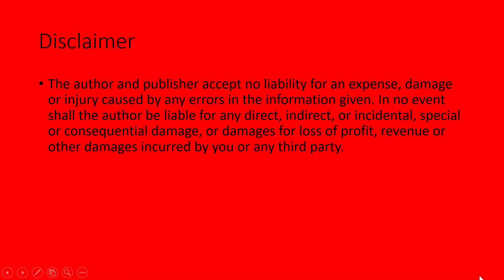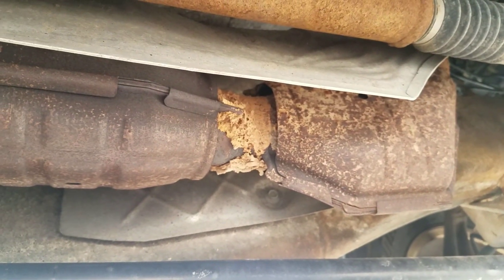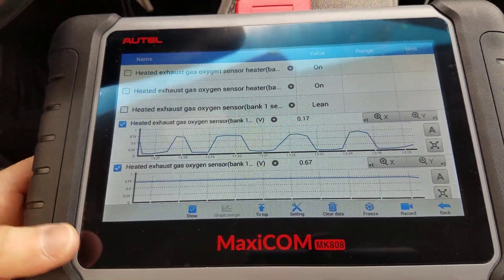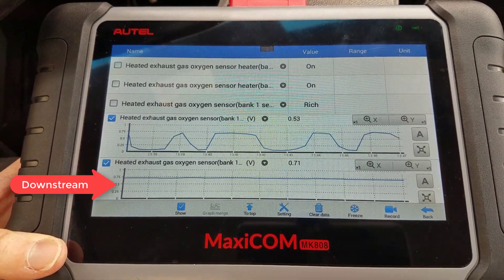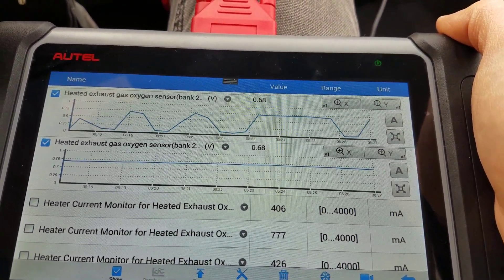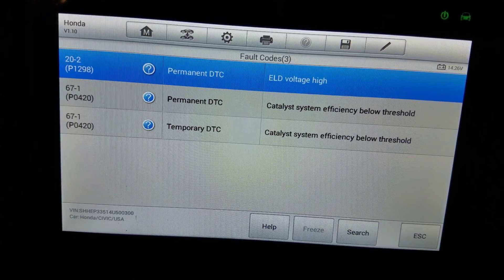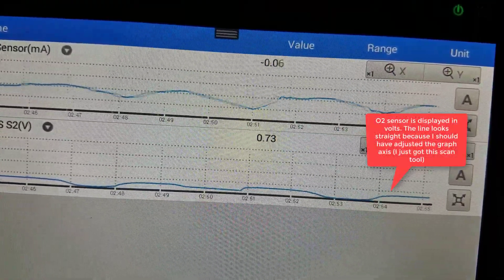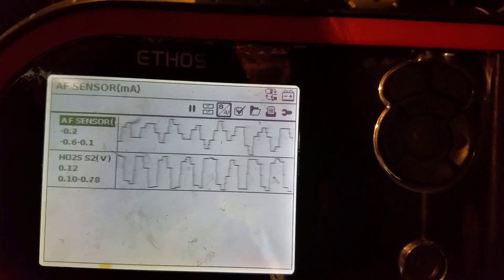P0420 - 2004 Honda Civic Si 2.0L (Part 1 Diagnosis)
Mia gives an overview of P0420 Catalytic Converter Effeciency Below Threshold.  She compares to a well functioning catalytic converter on a 2001 F-150.  She has a P0420 on her 2004 Honda Civic.  Part 1 of this video series shows the removal of the old cat and installation of new cat.

**The publisher and author cannot guarantee against unauthorized modifications of this information or improper use of this information. The publisher and author assume no liability for property damage or injury incurred as a result of any of the information contained in this video. Be sure to read and follow all safety instructions for any equipment seen or implied in this video, and use safe practices when working with potentially dangerous equipment. No information contained in this video shall create any express or implied warranty or guarantee. Any injury, damage or loss that may result from improper use of these tools, equipment, or the information contained in this video is the sole responsibility of the user.**